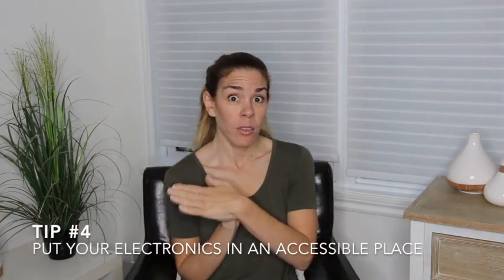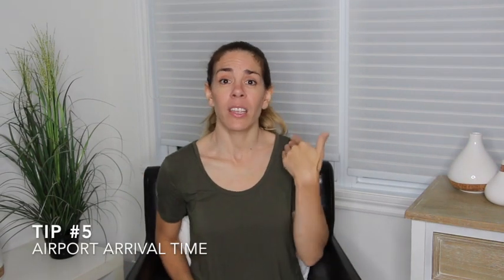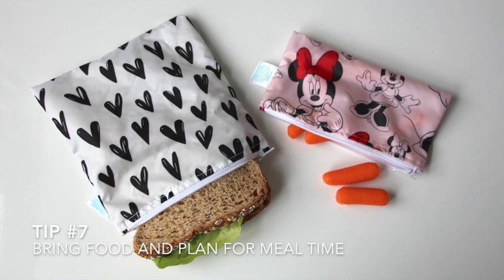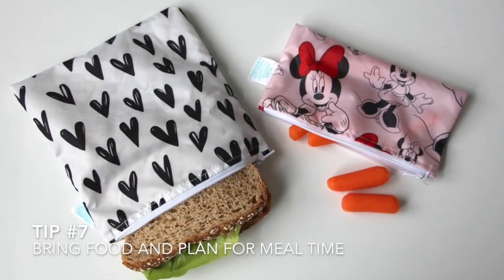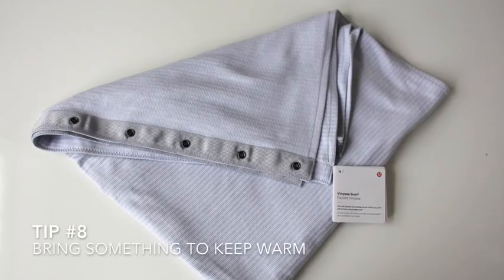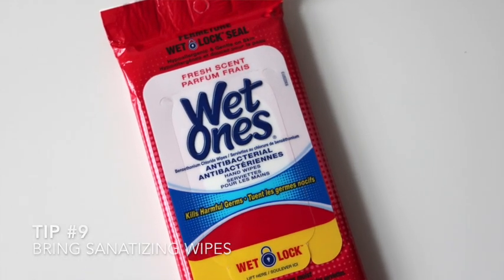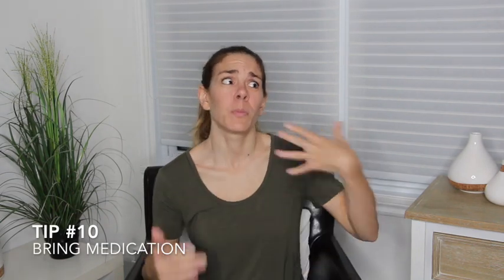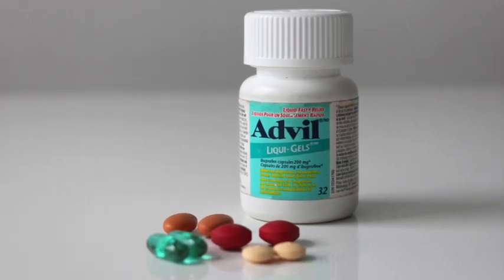Top 10 Travel Tips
Here are my top 10 travel tips to have a stress-free trip. As an international buyer I have experienced many frustrating situations when flying and learned a couple of tricks along the way to make my trips more enjoyable. Today I am sharing those tricks with you so that you can make the best out of unpredictable situations.

Items shown in video:
Jackery Portable Charger Giant + (paid link)
Bumkins Reusable Snack Bag (paid link)
Lululemon Vinyasa Travel Scarf (paid link)
Wet Ones Antibacterial Wipes (paid link)

Thumbnail picture taken by: Photo by JESHOOTS.COM on Unsplash